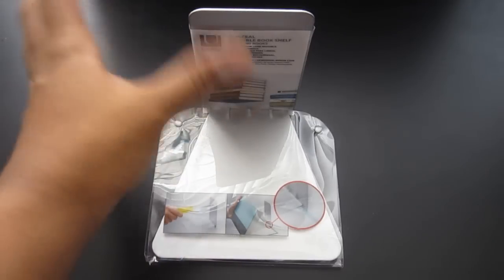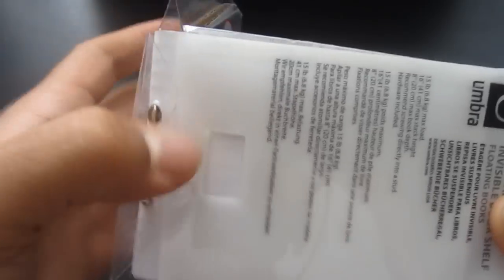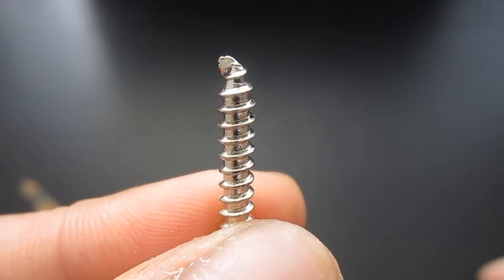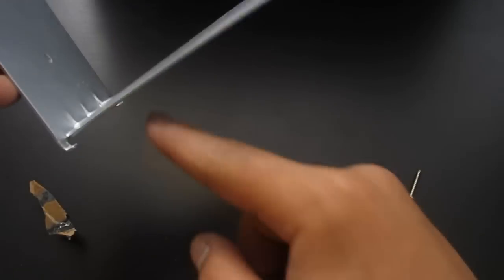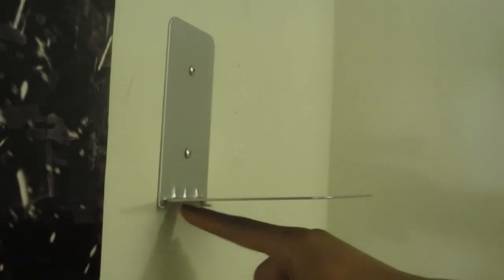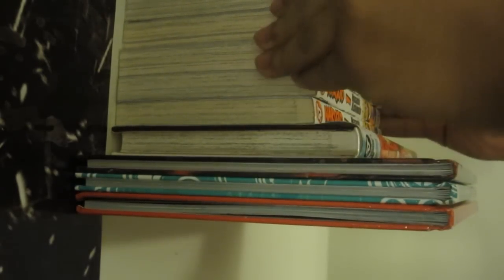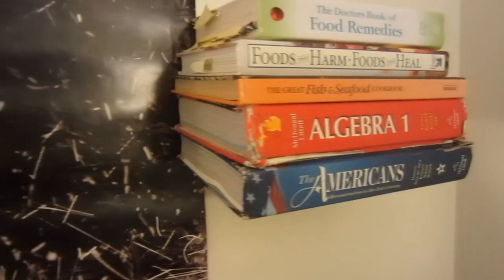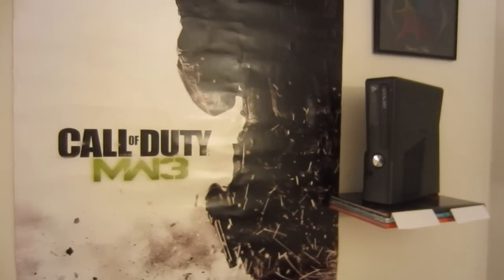Umbra Conceal Floating Book Shelf Unboxing & First Look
An awesome looking book shelf from Umbra come check it out

Umbra Conceal